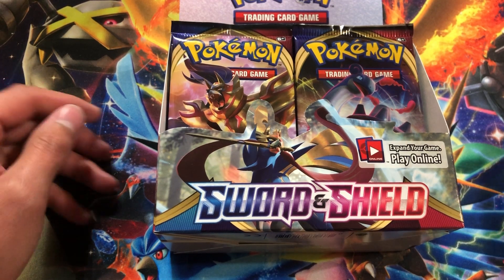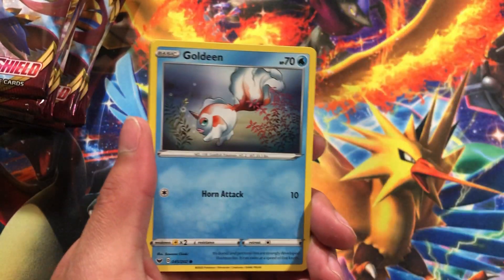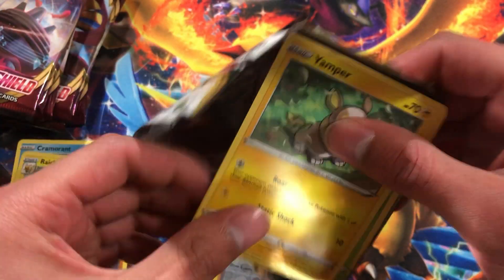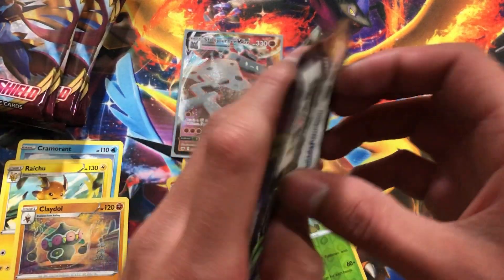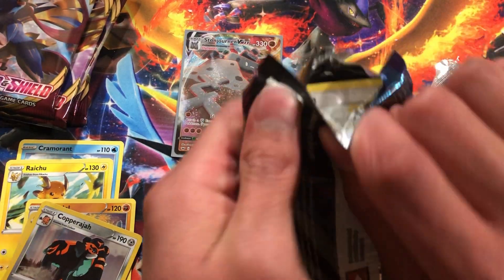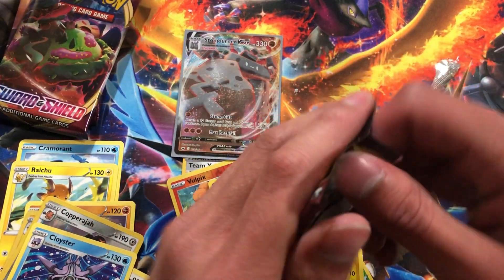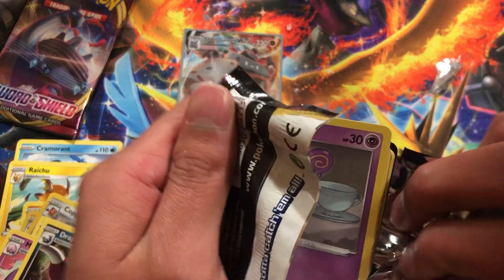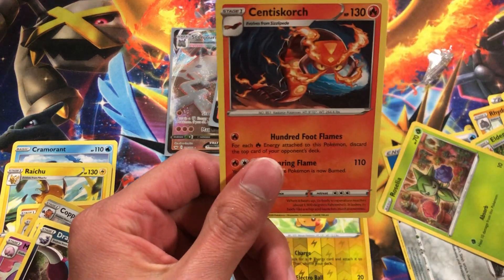Sword and Shield Booster Box (Part 2)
The new base set Sword and Shield booster box part 2.
Even better than part 1 !!!

IronBean is the most Elite, Unboxing Pokemon card channel you will ever see!!

My channel is about getting a whole new experience from the Pokemon world. I will show everyone the newest content from all around the world. I will be opening cards from the older and vintage sets all the way to the newest ones. If you ever wondered which cards are in any of the sets I will be unboxing the best of them.

This channel is for all ages and a family friendly environment, where the squad can grow together and get a new experience. Weather you are new too Pokemon or have been a fan for years this channel will continue to excite you. IronBean your new home that will guarantee to-brighten your day. Together we will Catch em all!